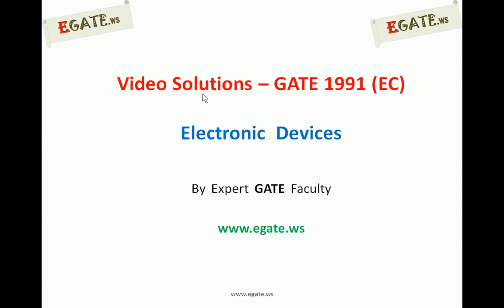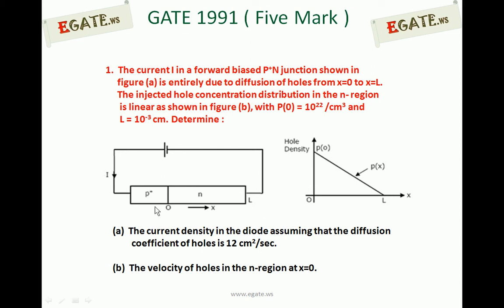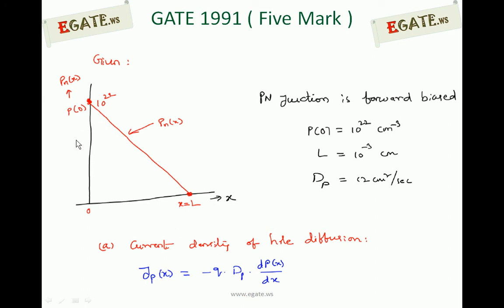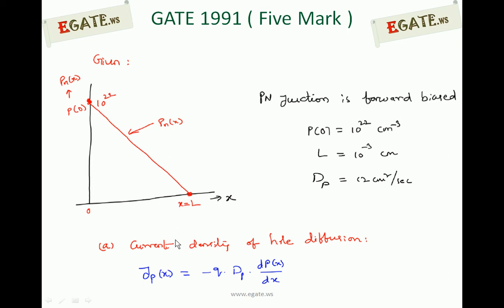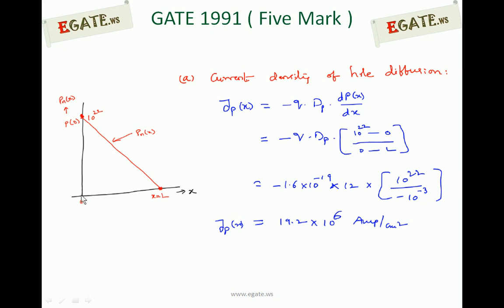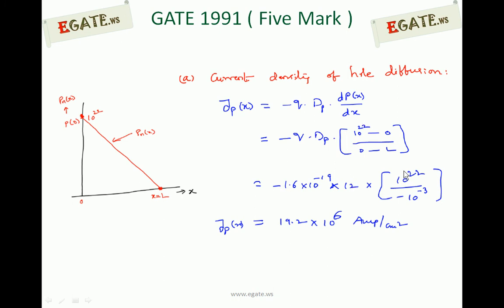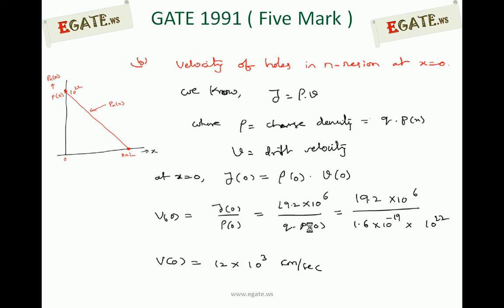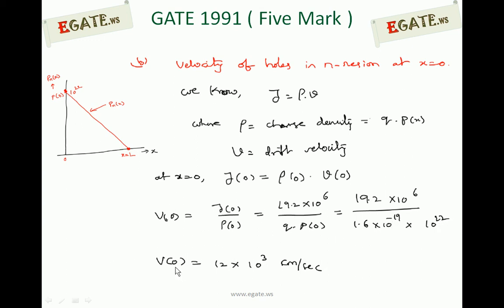Problem on Diffusion (5 Mark) - GATE 1991 ECE (Electronic Devices)